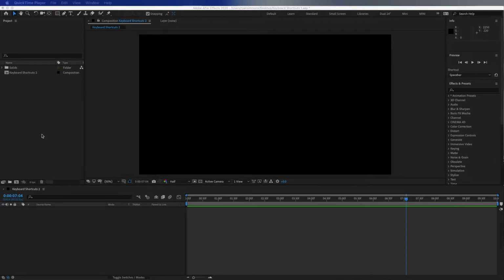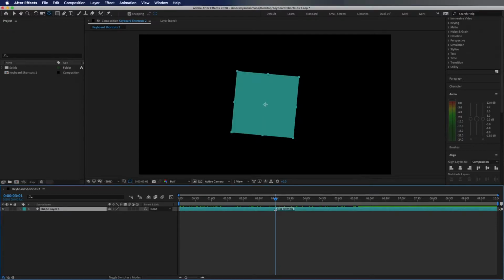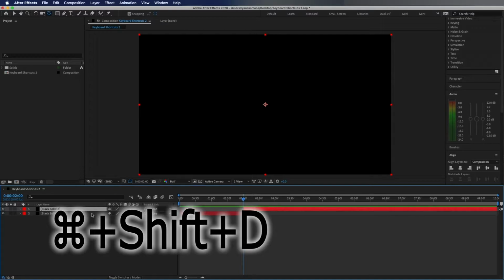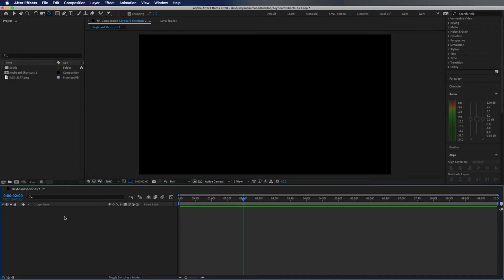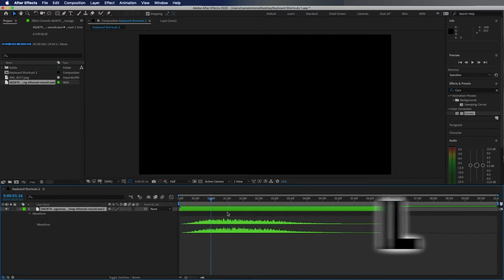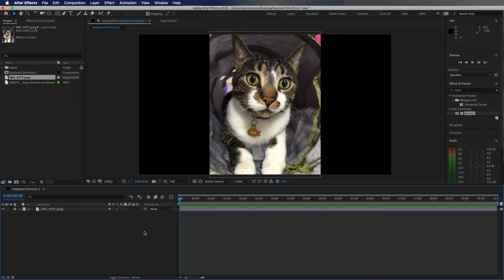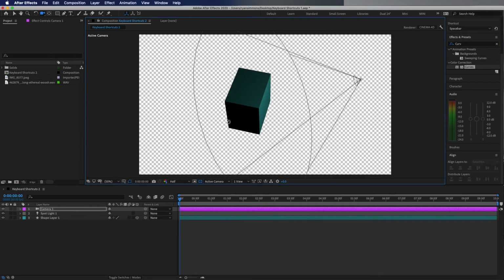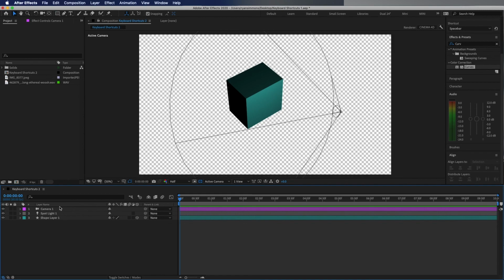16 Useful After Effects Keyboard Shortcuts in Under 9 Minutes!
16 keyboard shortcuts I use to become a faster video editor, visual effects artist, and motion graphic designer.

Shortcuts
F4 Toggle Switched and Mode
F9 Easy Ease Keyframes
Shift + F3 Graph Editor
* Marker
Cmd + Shift + D Splits Layer
Cmd + K Composition Settings
Cmd + Y New Solid Layer
Cmd + Alt + Y New Adjustment Layer
LL Audio Waveform
Cmd + L Locks Layer
Cmd + R Rulers
Cmd + J Full Resolution
Shift + Cmd + J Half Resolution
C for Camera Tool
Cmd + Alt + Shift + C New camera
Cmd + Alt + ' Keyboard Shortcuts Menu

Roadrunner Tutorials to also check out!

128 GB SD Card
256 GB SD Card

13 Things Mentally Strong People Don’t Do

Ryan Simmons Video LLC is a creative video services company dedicated to providing the best video content possible. RSV LLC specializes in Videography, Video Editing, and Motion Graphic Design.